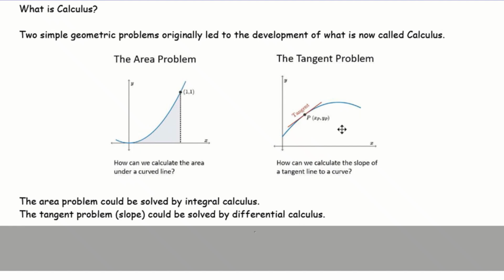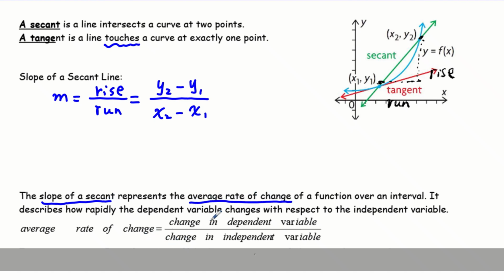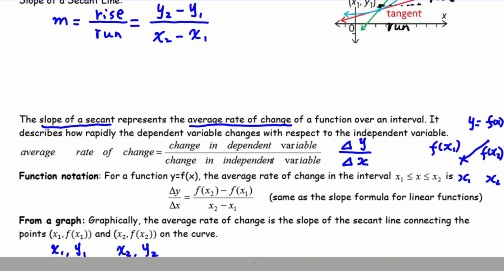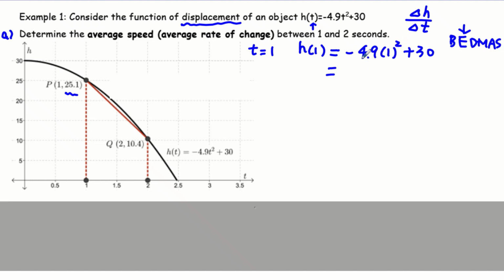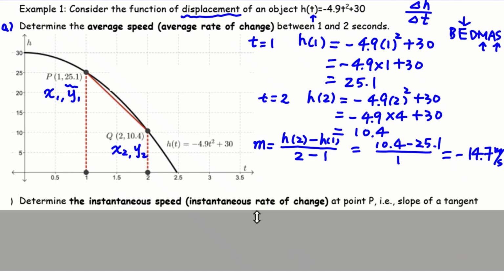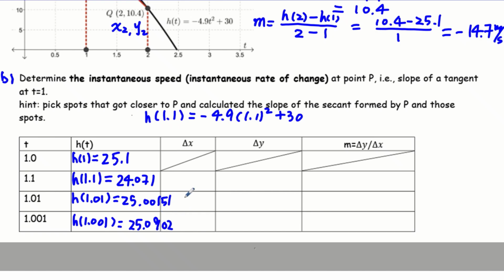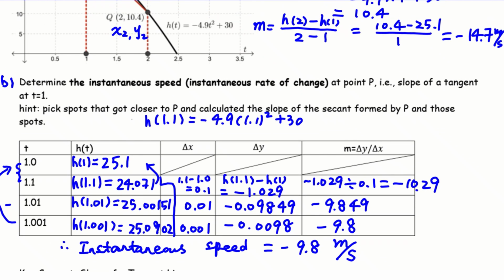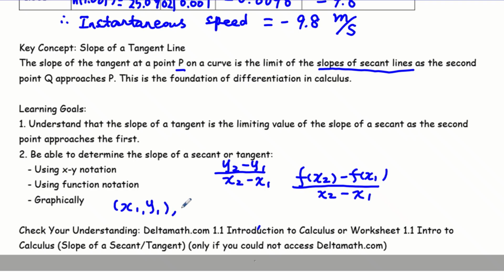MCV4U 1.1 Introduction to Calculus